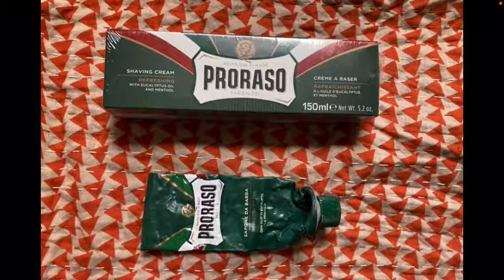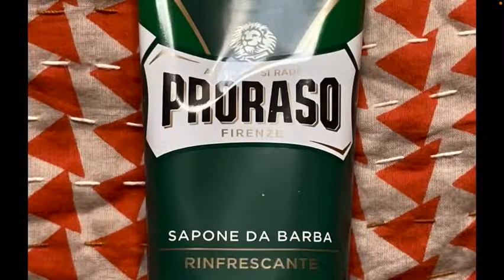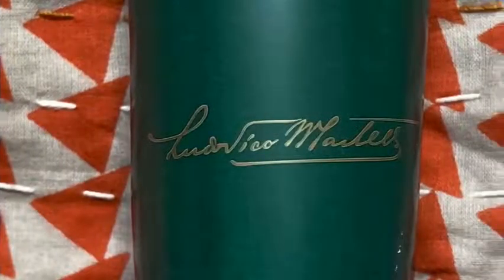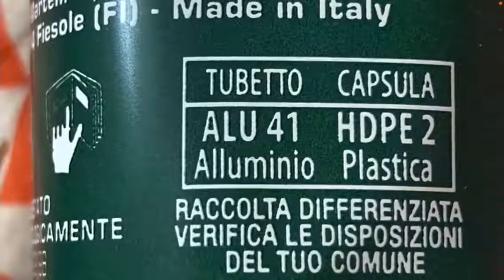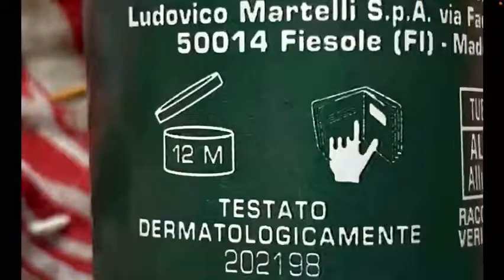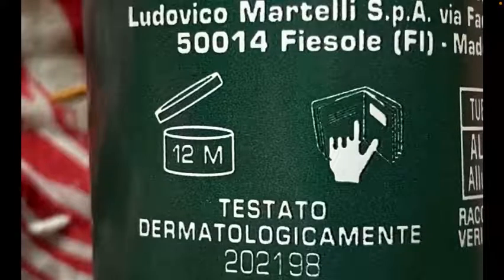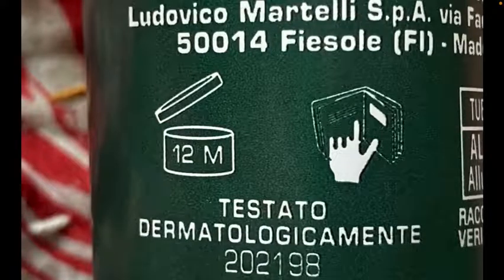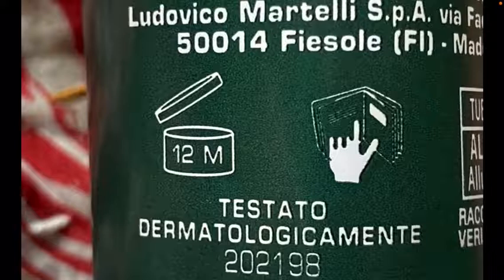6 months of Proraso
After 6 months of DE shaving, it’s time for a review and packaging analysis.

It goes on in a thin, smooth layer. It is not the blob of foam that you might be accustomed to. It works well for shaving with double edged blades and cold water.